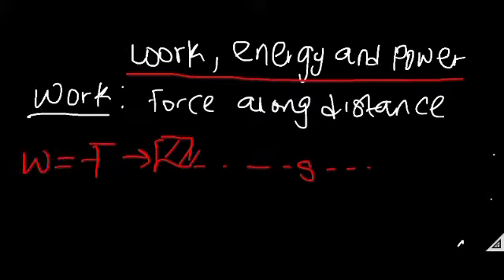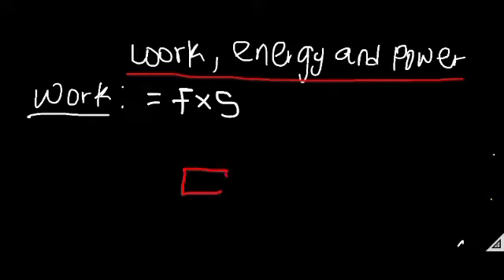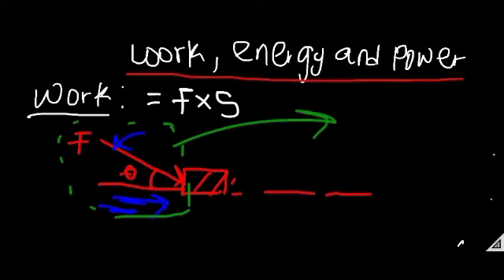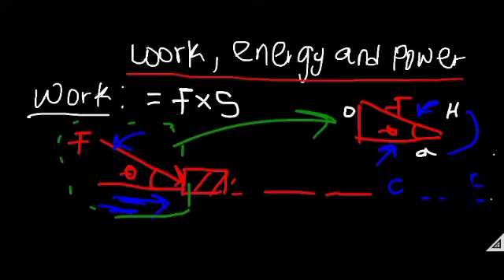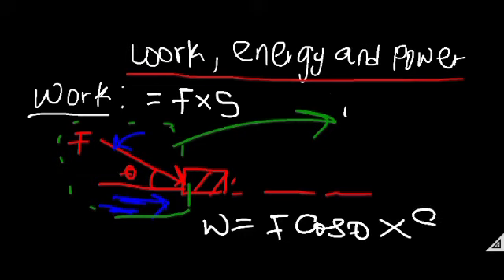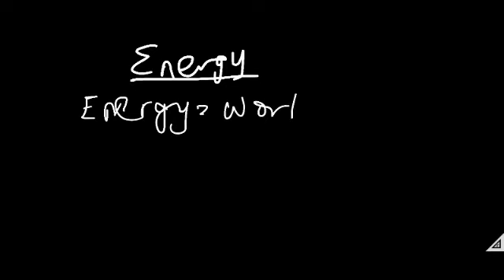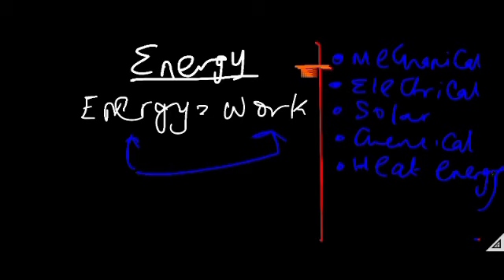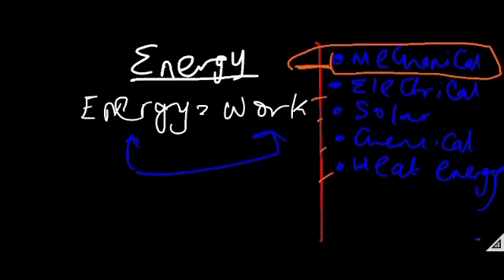Work , Energy and Power I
Work is done whenever a force move a body through a distance
Energy is the ability to do work. Hence, Energy=Work
watch for full details